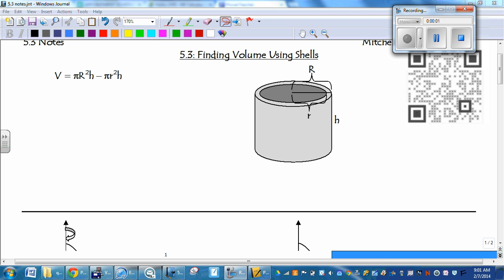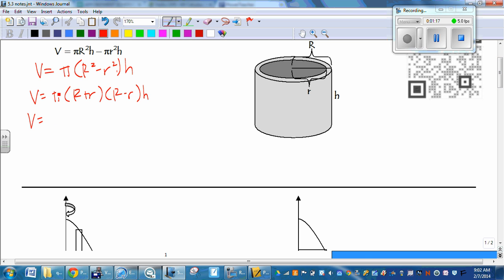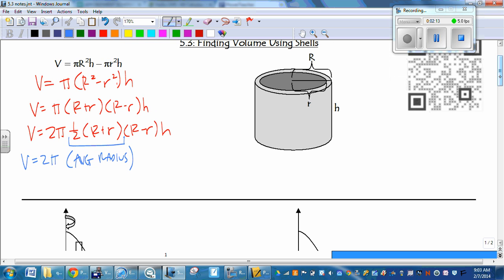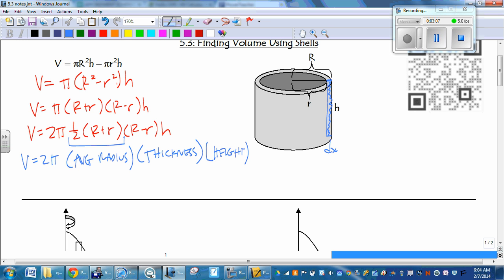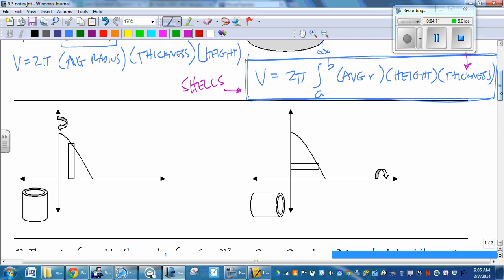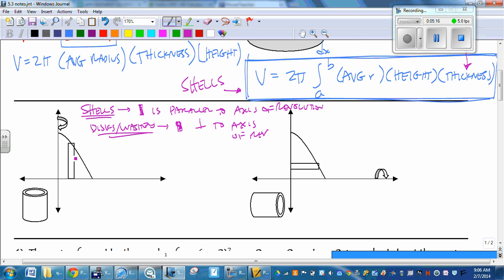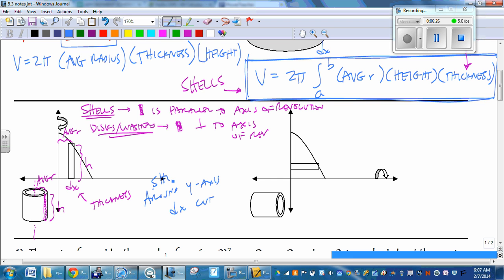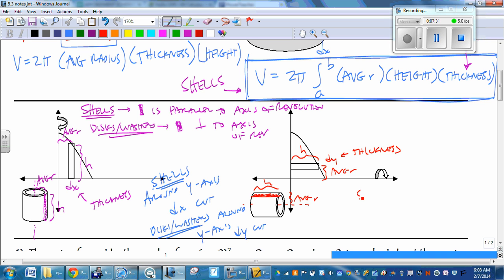Calculus 5 3 Notes Intro